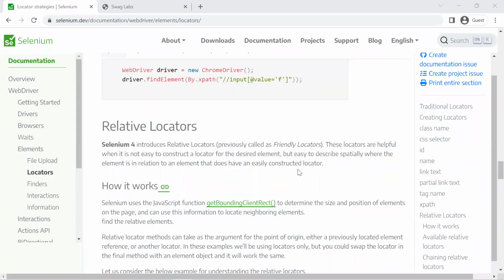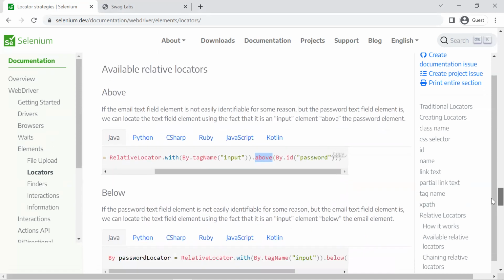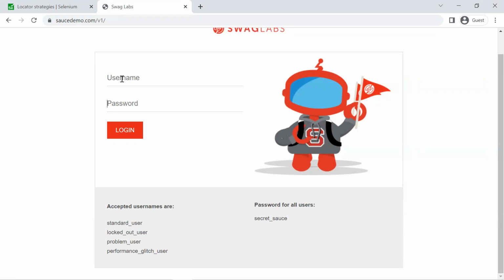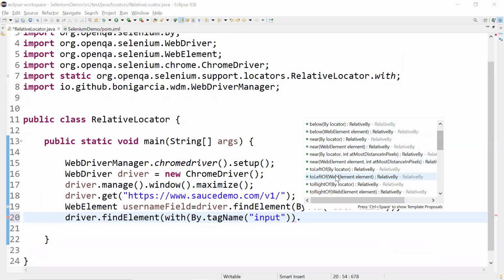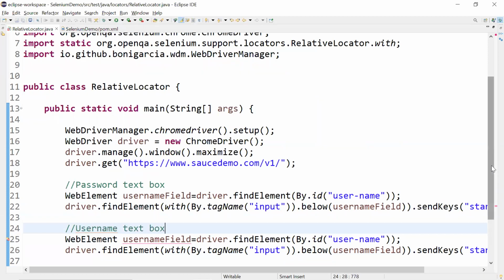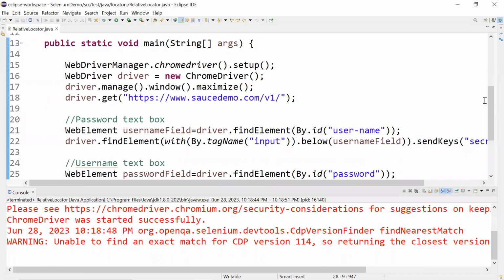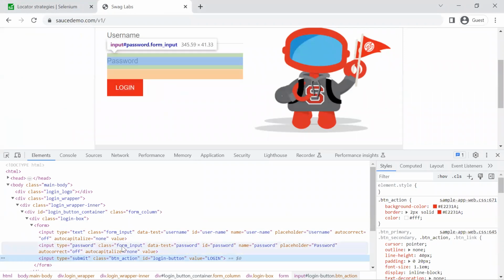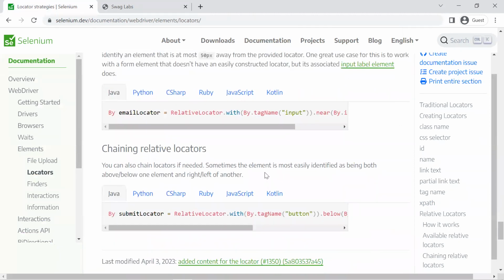What are Selenium 4 relative locators | Selenium Java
In this video, we dive deep into the powerful new feature of Selenium 4: Relative Locators.

If you're a web developer or automation tester looking to enhance your Selenium skills, you're in the right place.

Selenium 4 introduces Relative Locators, a game-changing addition to the Selenium framework that simplifies and accelerates the process of locating elements on a web page.

With Relative Locators, you can now easily identify elements based on their relationship with other elements, such as locating an element above, below, to the left, or to the right of a reference element.

In this tutorial, we'll provide you with a comprehensive overview of Relative Locators and demonstrate how to leverage their power to write more robust and maintainable automation scripts.

We'll cover the syntax, available strategies, and practical examples to help you grasp the concept quickly.

Whether you're a beginner looking to explore Selenium or an experienced automation engineer wanting to upgrade your skills, this video has something for everyone.

By the end, you'll have a solid understanding of Selenium 4's Relative Locators and be equipped to take your automation efforts to the next level.

Let's dive into the world of Selenium 4 and revolutionize your web automation game with Relative Locators.